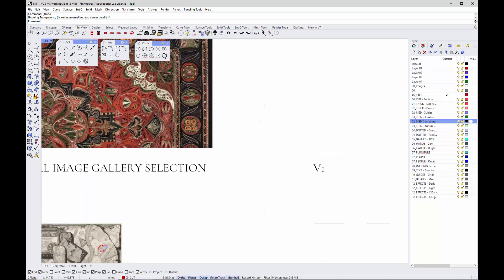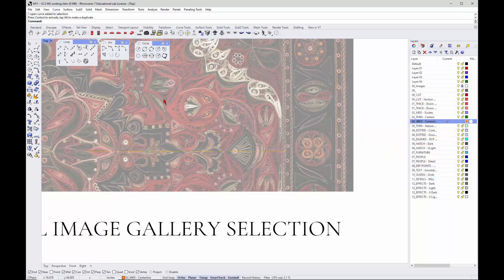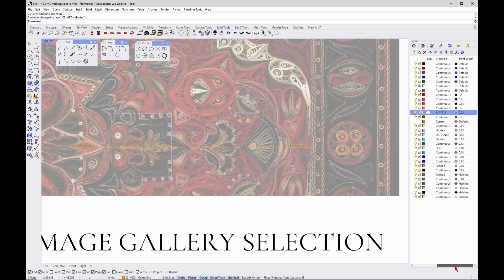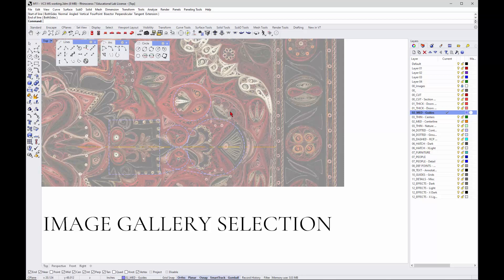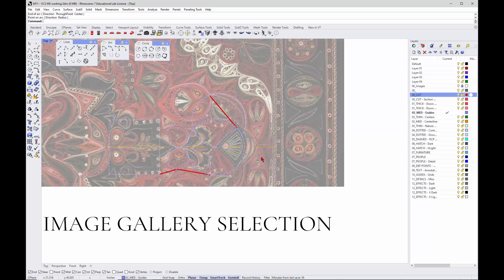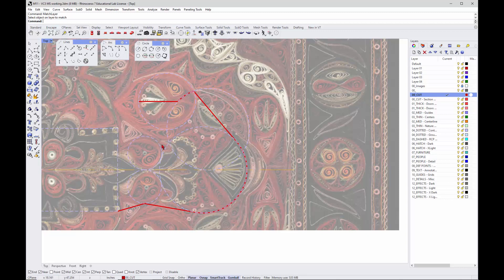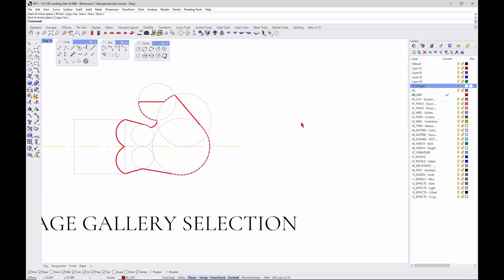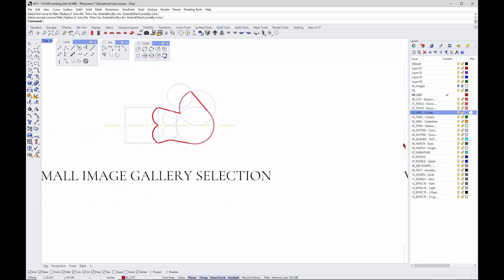03 M11 Profile from Guides 01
Rhino line work tracing from image using guide geometries